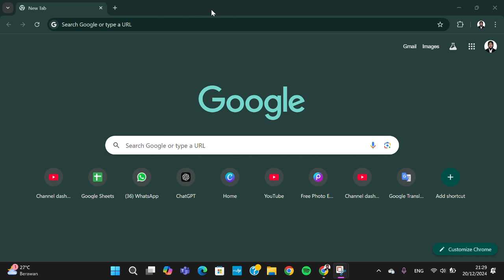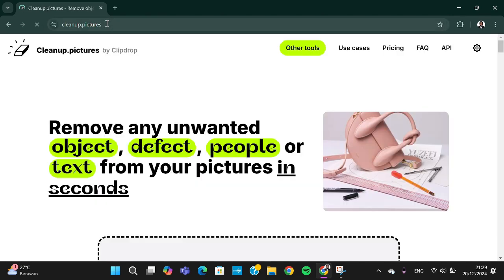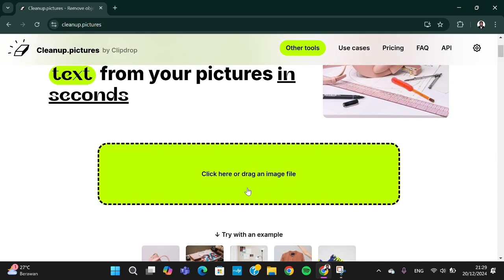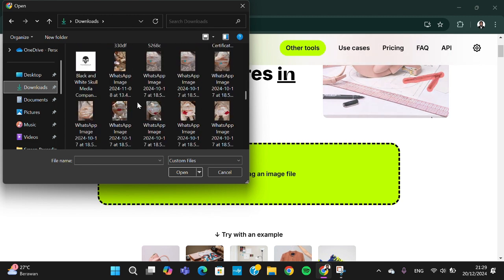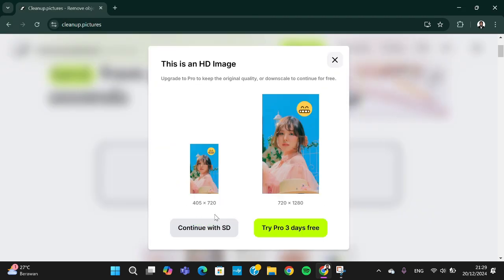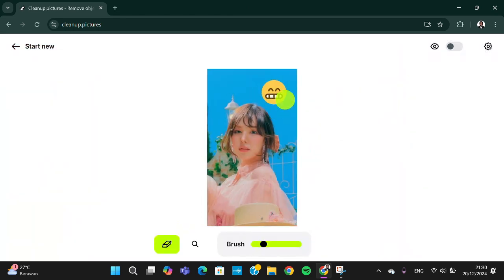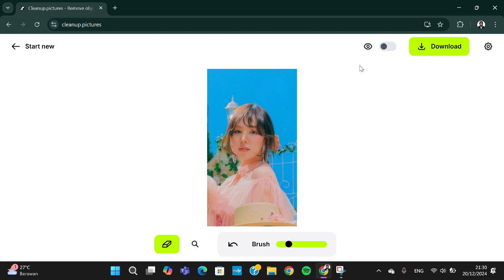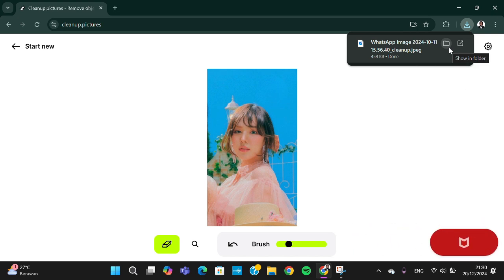👍 EFFORTLESS: How to Remove Emojis from Pictures using AI (2024 Tutorial)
Want to clean up your photos and remove emojis with ease? In this step-by-step 2024 tutorial, we’ll show you how to use AI tools to seamlessly erase emojis from your pictures while keeping the background intact. Whether you’re editing for personal or professional purposes, this guide is perfect for beginners and pros alike.

🎬 Watch now and transform your photos like a pro!